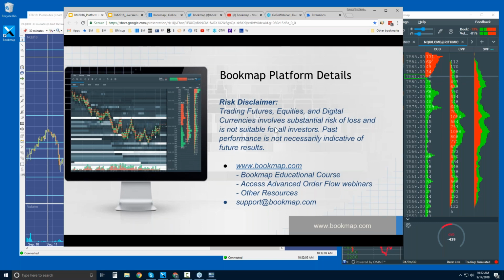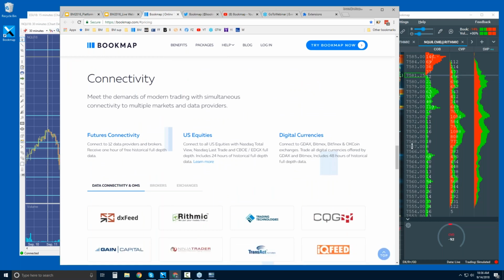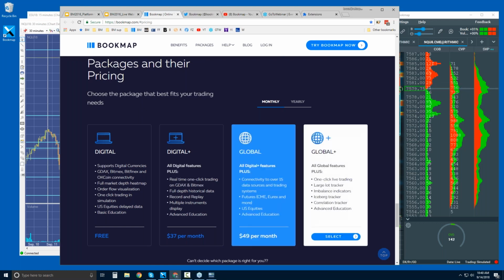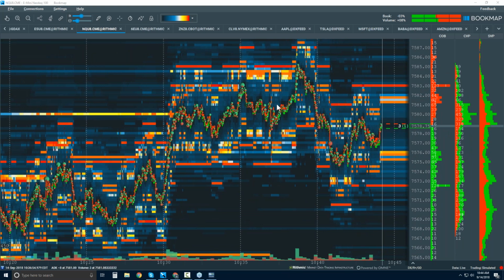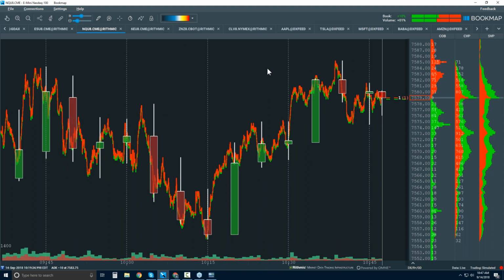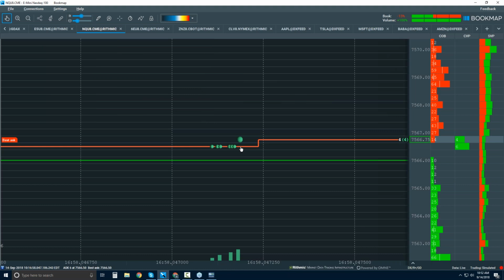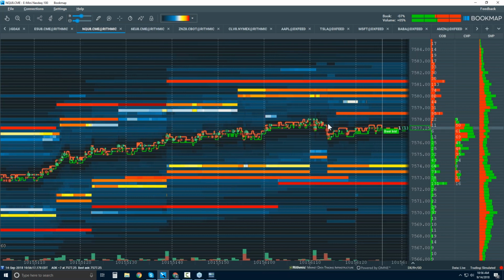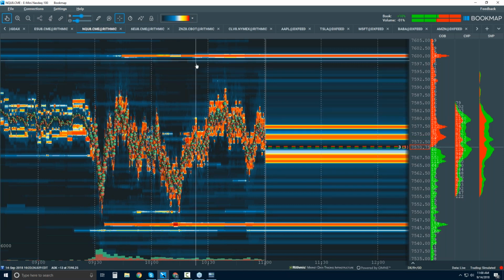2018-09-14 Bookmap Platform Details - Fri